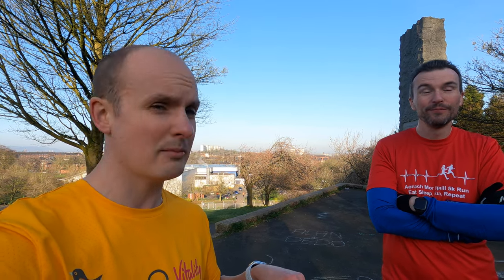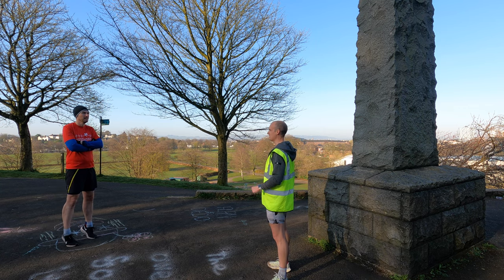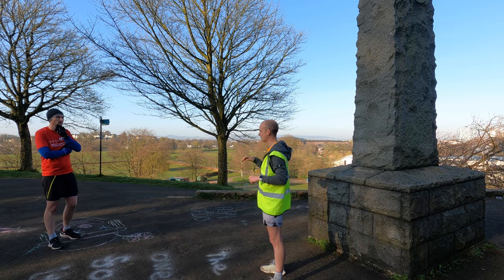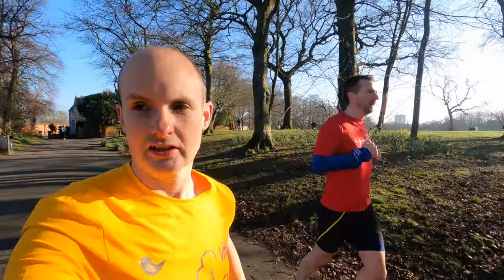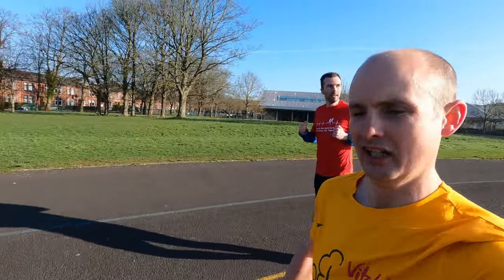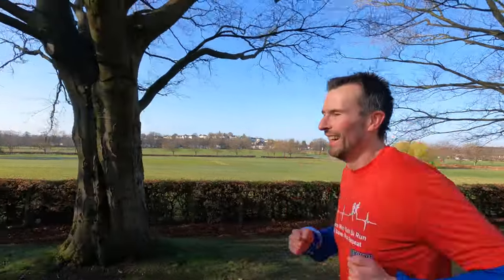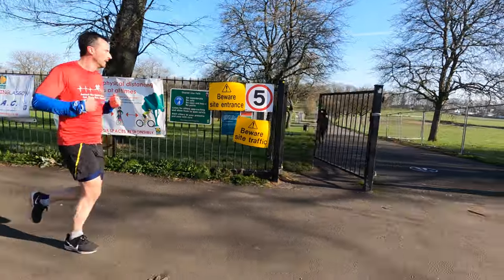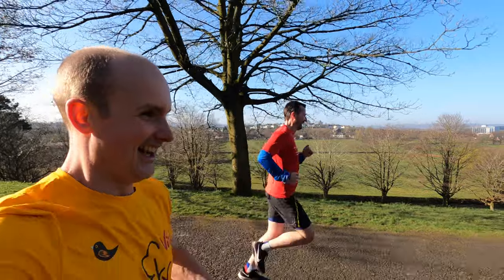Bellahouston (not) parkrun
With parkrun currently on pause, we've decided to utilise (not) parkrun to run at locations that could have a parkrun, but don't.

Our eigth (not) parkrun took us to Bellahouston Park on the south side of Glasgow, separated from Pollok Park by the M77. Bellahouston has a lot of interesting sights on the route, including House for an Art Lover and the Palace of Art. The park even hosted the Empire Exhibition back in 1938!